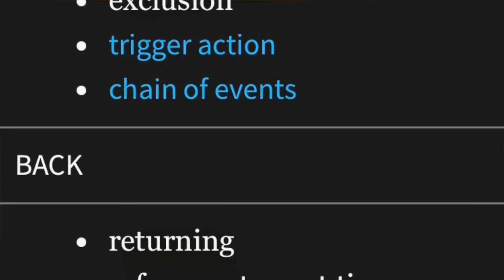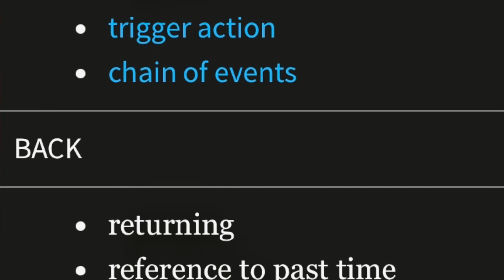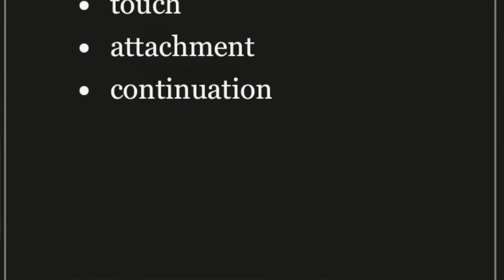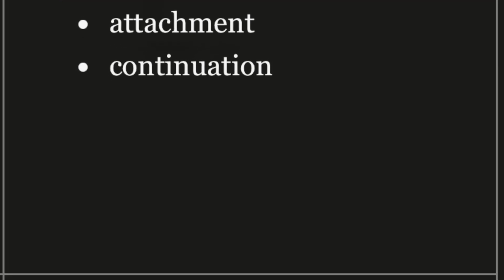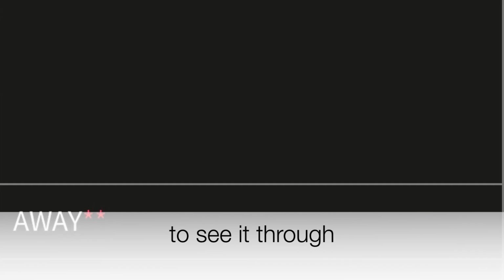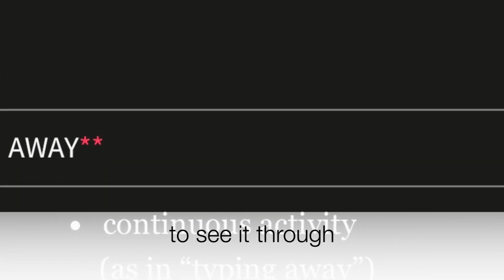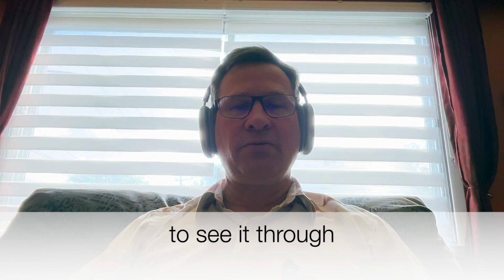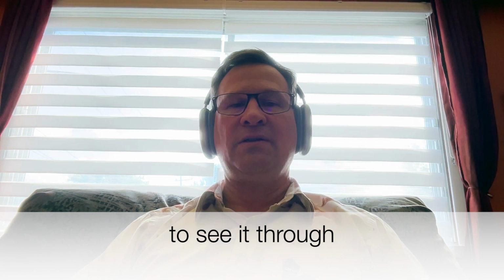Phrasals in Question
(edited for concision)

Here are the timestamps for the YouTube video "Phrasals in Question":

- 0:00 Phrasemes
- 1:02 Prepositional phrases
- 2:29 Transitive and intransitive
- 3:49 Verbs themselves carry multiple meanings; the particle adds yet another meaning
- 5:03 Prepositions indicating motion or transformation. Phrasemes in business jargon.
- 6:25 John Flower's "Phrasal Verb Organiser" chart of intrinsic meanings behind particles.
- 8:06 more Examples
- 9:15 Separable and inseparable are irrelevant or self-evident.
- 11:20 Fronting, and idiosyncratic syntax
- 12:51 Distinction between transitive and intransitive verbs, using the particle "away"
- 14:19 Multi-word verbs and needless separate dictionary entries
- 18:13 Linguists varying and contrasting views
- 19:52 Fake phrasals
- 21:21 English is idiosyncratic.